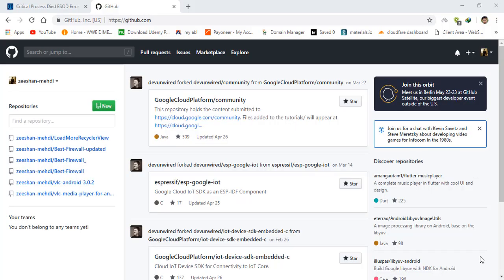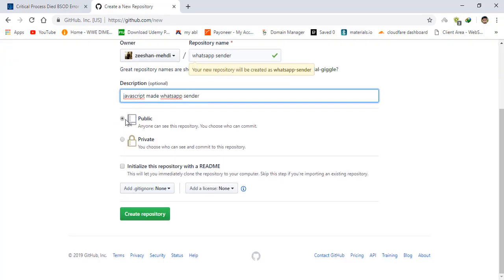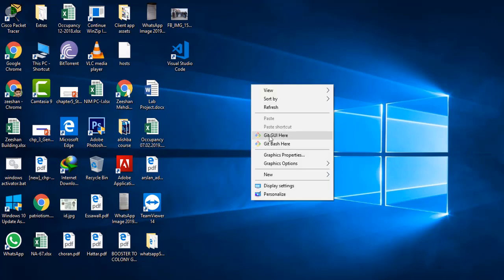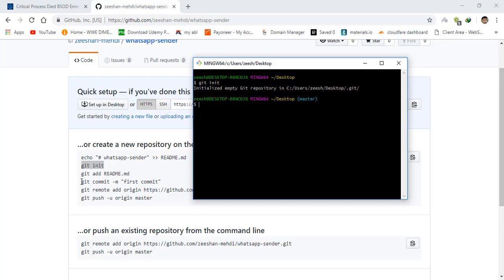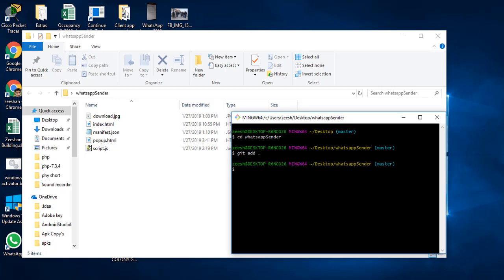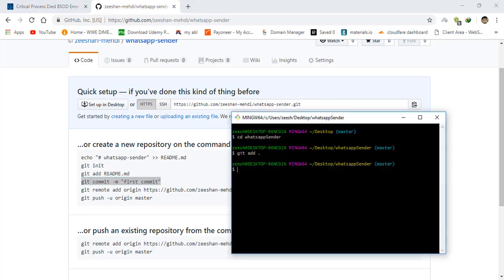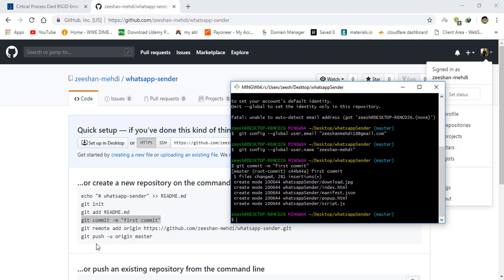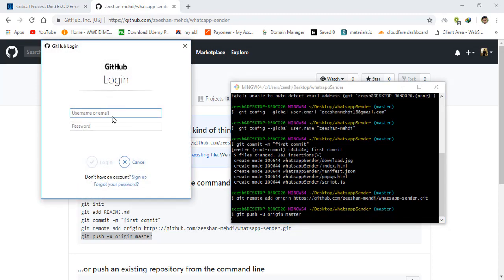creating new Repository and uploading project on Github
in this video i will show you guys how you can upload a new project on github and make a repository